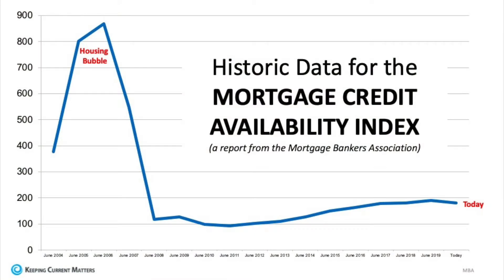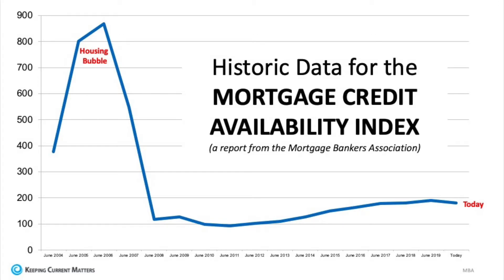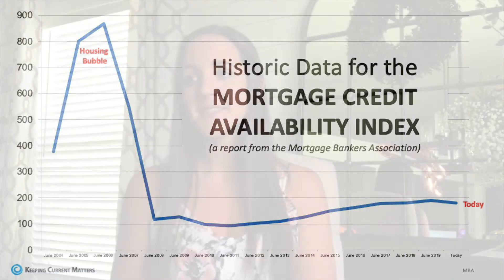COVID-19'S Effect on the Housing Market - Part 4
In this video Rachel will discuss mortgage standards and how they differ from mortgage standards leading up to the housing crash in 2008.

Want more information and resources? Let us know and we would be happy to send them your way!